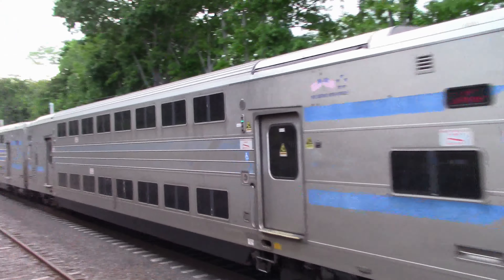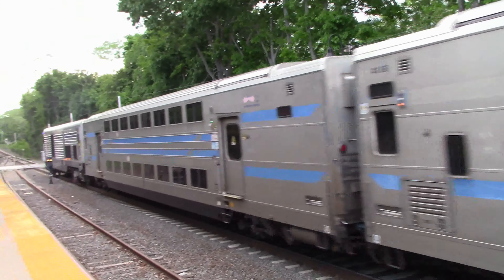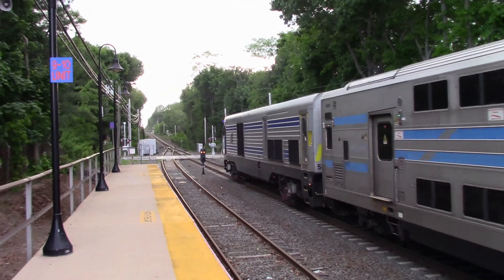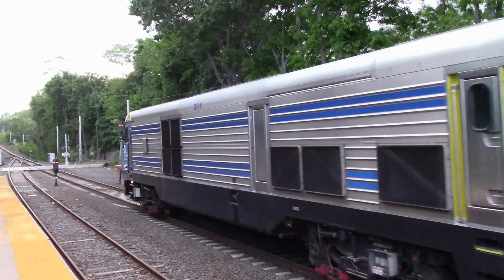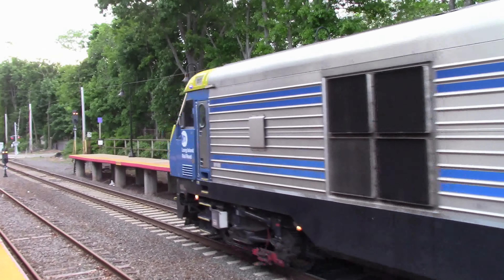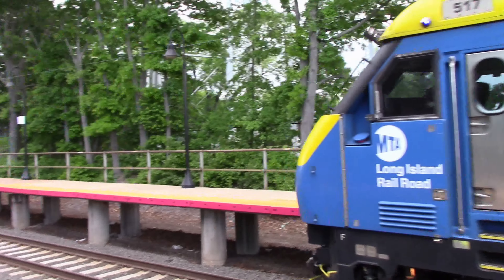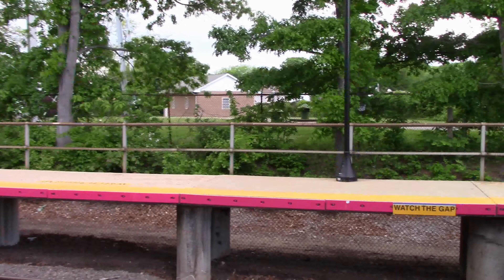LIRR Train #6668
With DM-30AC's #502, #517 and 8 C-3 Bi-Level Cars arriving, and departing Kings Park on Monday June 1, 2020.